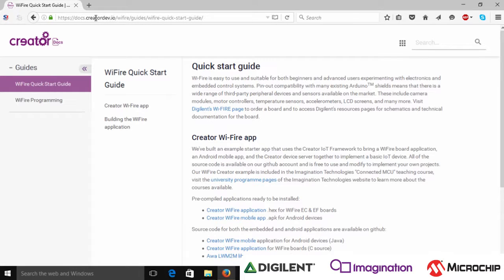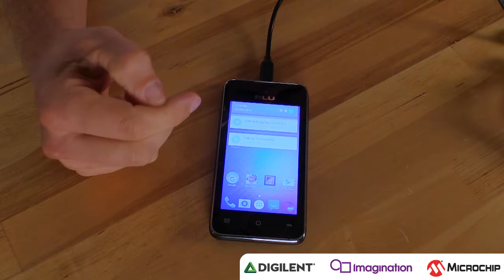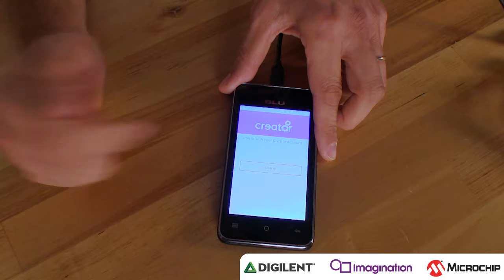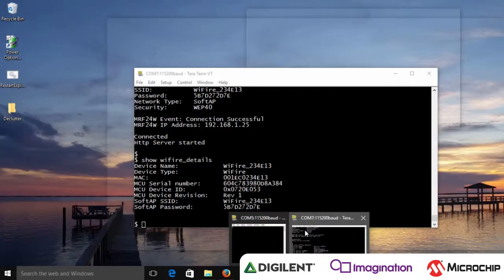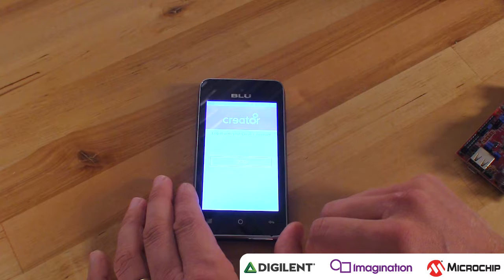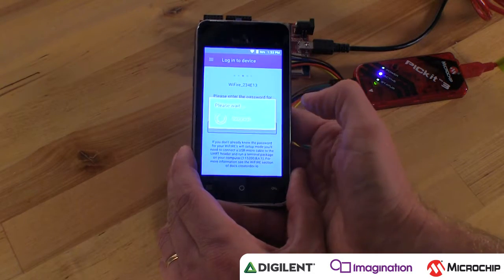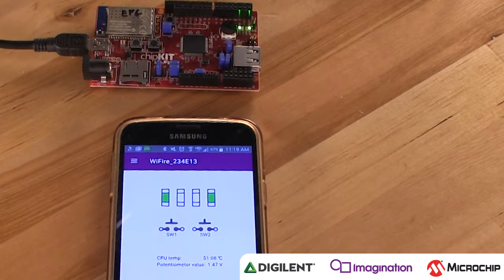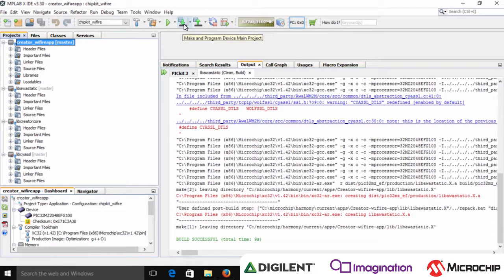MCU Lab - Video 7: Workshop Activity 7: Creator IoT Framework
In this video, Dr. Alexander Dean discusses how the Connected MCU Lab addresses Internet of Things concepts.

Step 3: Log in, Request download, Accept license (unrestricted for academic use), provide details of intended use.

Then you will receive “Request Approved” e-mail with download confirmation.